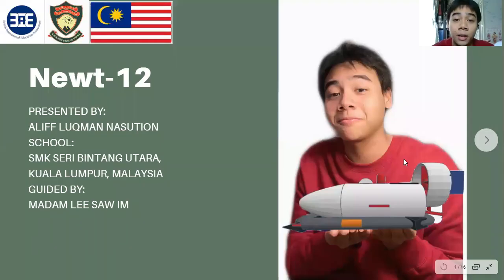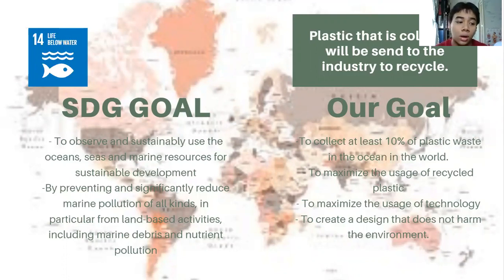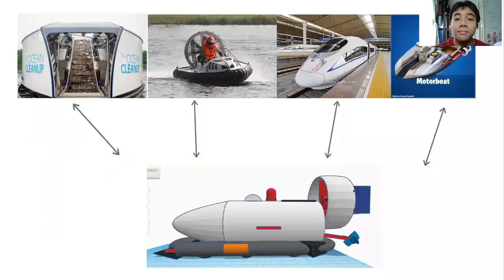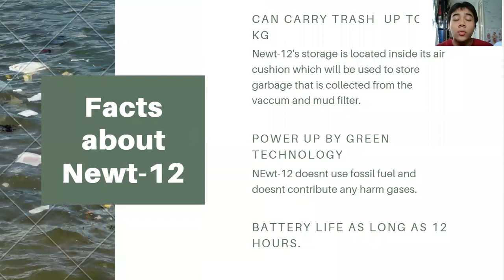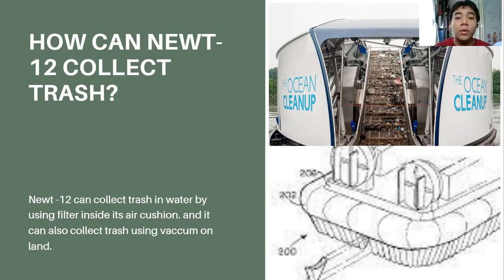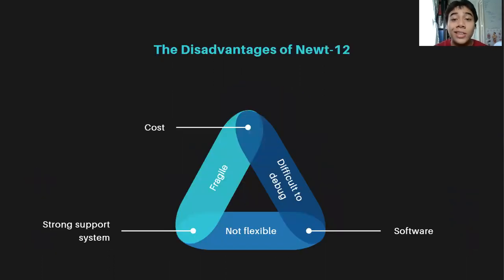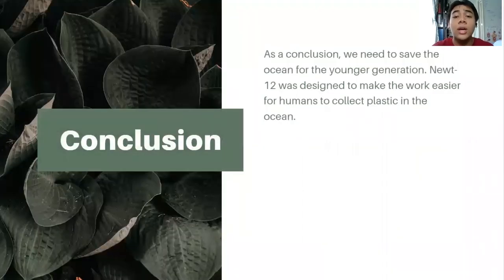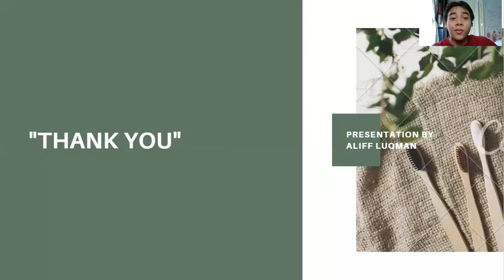Team Rigel Kentaurus